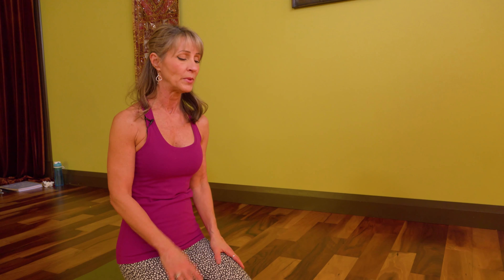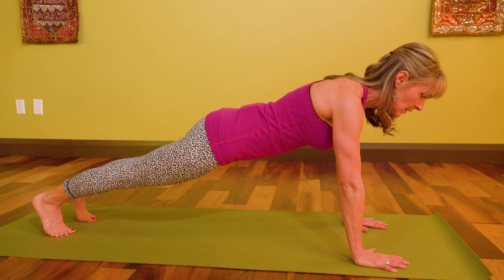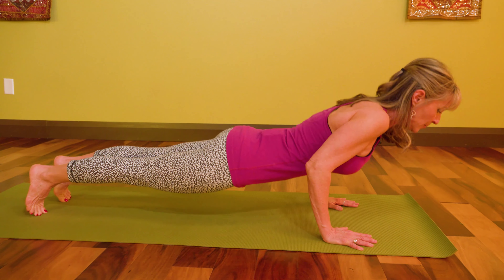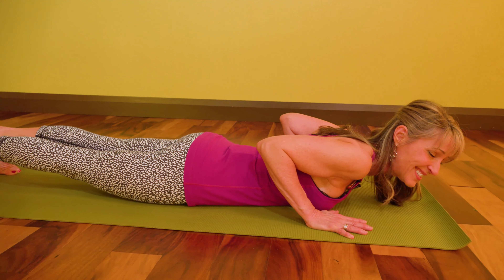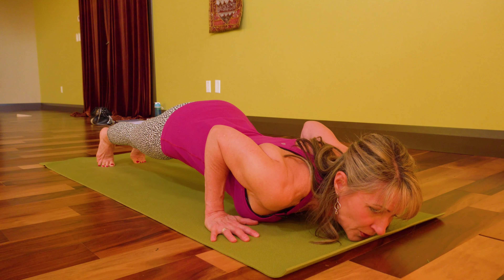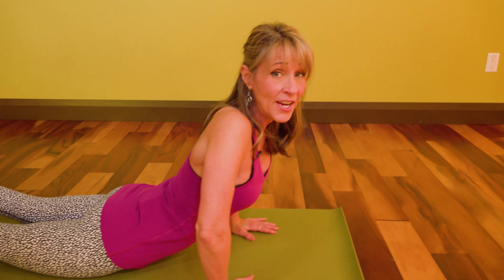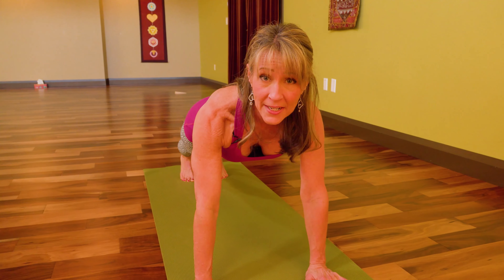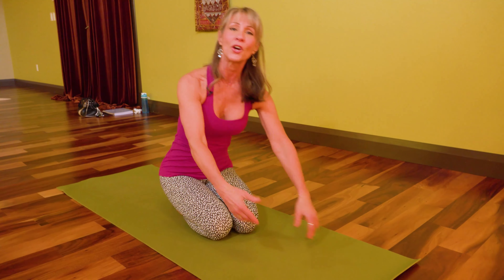Are You Actually Strong Enough for Chaturanga? | Sun Salutation Alignment #01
Hey Youtube! Denise here, nice to meet you! It's currently July of 2019.

For the past 1.5 years, I've been making instructional videos for Yoga teachers (primarily on Facebook and Instagram) that focus on the fascial lines, anatomy, alignment, and student progress and safety.

I'm currently in the process of uploading 150+ videos to this channel, which will be uploaded over the next month or so.

A little bit about me:

I've spent my life learning everything I can about the Human body and movement - especially how to improve it! I started out with group fitness classes in the 80s, moved into personal training in the 90s, became a massage therapist in 2006, and ultimately became a Teacher and Director of a massage therapy college.

During that time I also studied Akhanda Yoga under Yogrishi Vishvaketu, and attained my ERYT 500. I taught Anatomy and techniques for his 200 & 300 hour trainings for the past 9 years.

My hope is to give Yoga teachers simple frameworks, concepts, and tools that they can immediately use in their classes to help their students make fast progress and learn to use their bodies confidently and safely!

As of July 2019, I'm working on transforming my "Movement Template" 3 day intensive into an online course. It's a massive undertaking, but the goal is to give teachers simple frameworks and systems that cover the most important things they need to know about safety, alignment, and anatomy. I bring together tested training principles, yogic technologies and years of researching and teaching about tissues and adaptation.

My system of activating fascial support lines to create stability and strength within yoga postures means no more needing to memorize dozens of cues for each posture!

FACEBOOK POST:

Hey yogis and friends!

Do you practice yoga regularly?

How many Sun Salutations do you think you have done since you started practicing? LOTS, am I right?

Do you ever wish it felt like you really were "flowing", instead of just getting through that part?

Sun Salutations have so many benefits!! Are you accessing them?

Check this series on Aligning in the Flow! XO